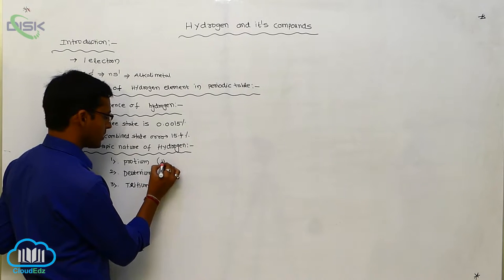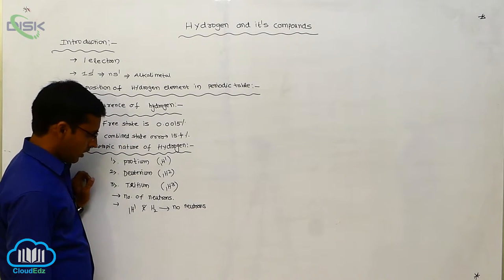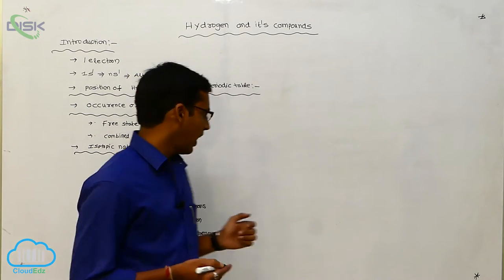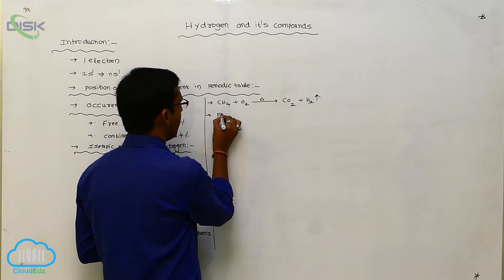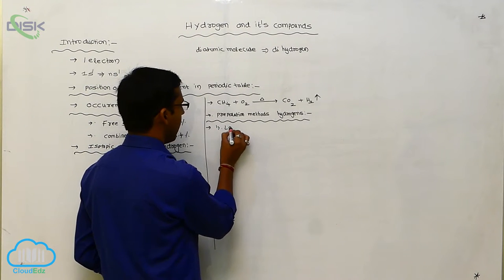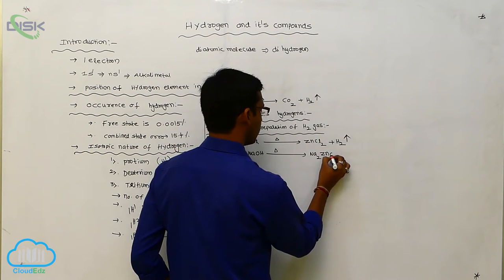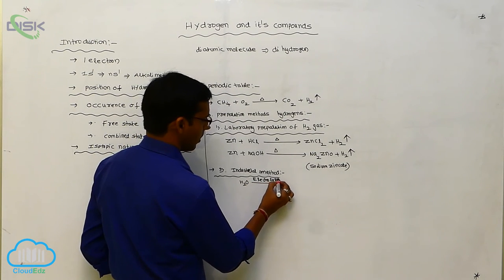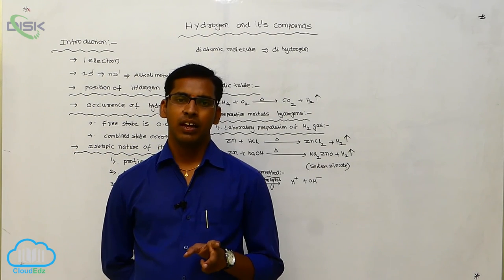Dihydrogen || Disk Telangana